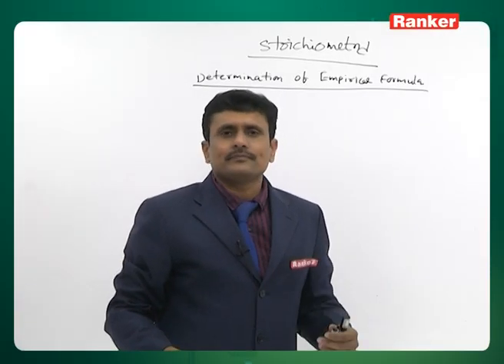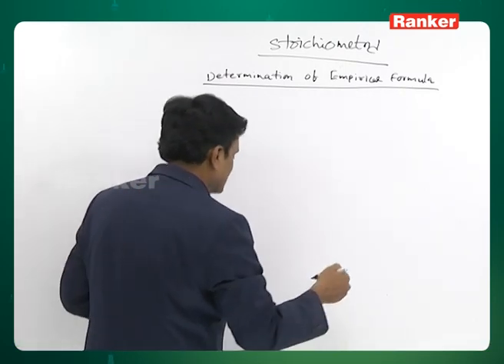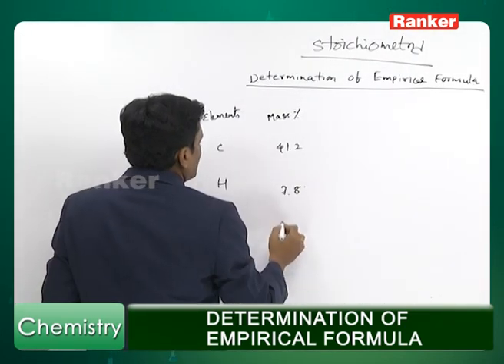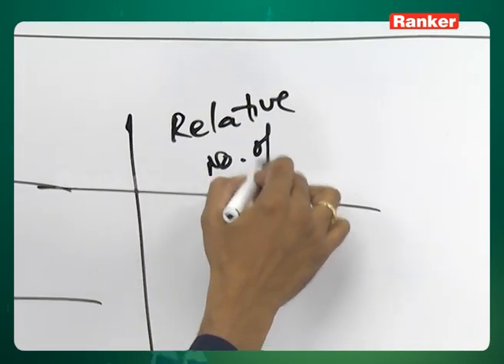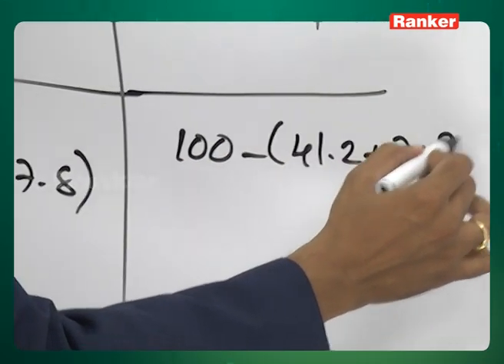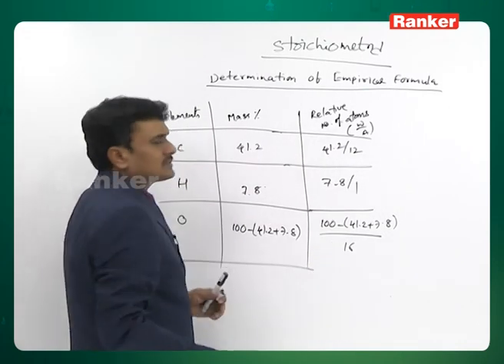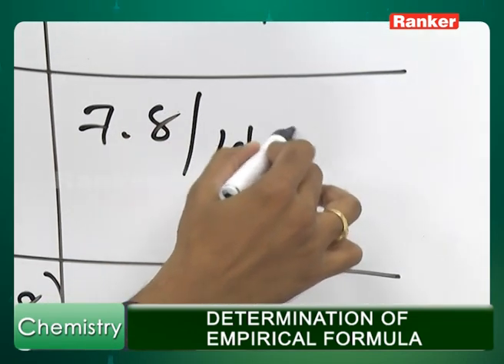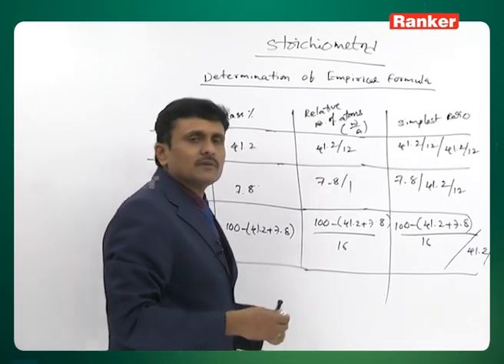Stoichiometry - Determination of Empirical Formula | Chemistry | Pavan Kumar Kasu | Rankers Learning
Under the guidance of Professor Pavan Kumar Kasu for the JEE (Main) exam, students delve into Stoichiometry, specifically focusing on the Determination of Empirical Formulas within Chemistry. Explore methods for calculating empirical formulas from experimental data, understanding the principles of stoichiometry and chemical composition. Gain a comprehensive understanding essential for success in the examination and beyond in chemical analysis.